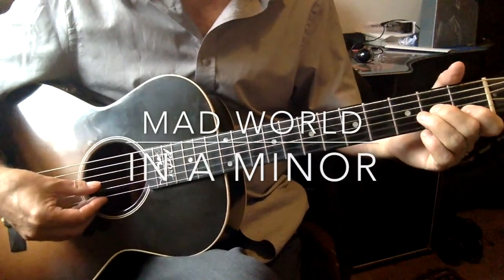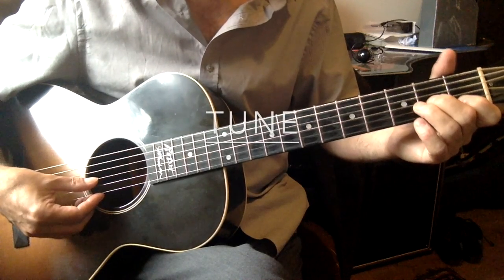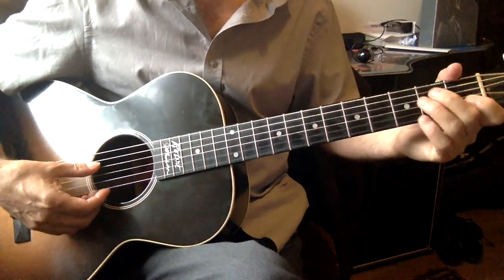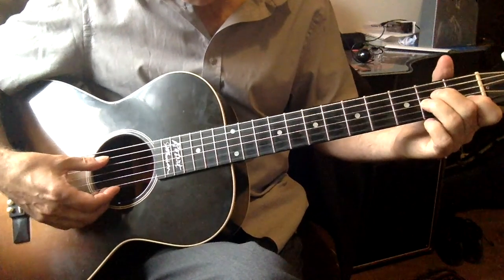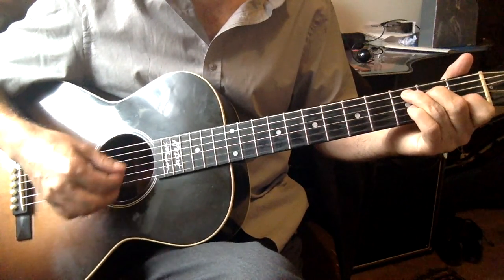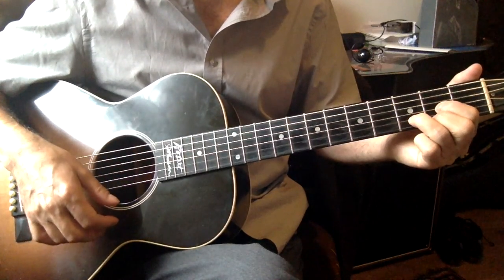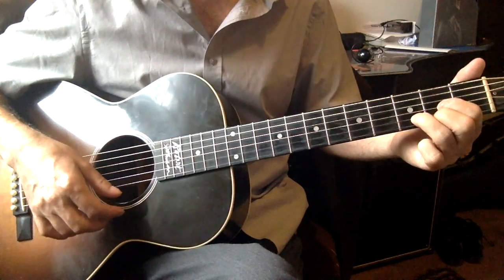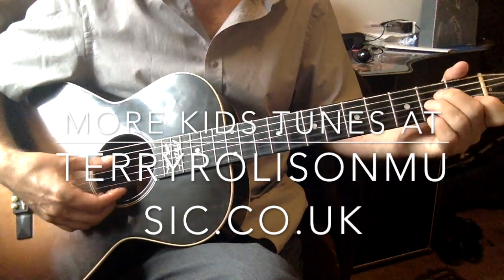Mad World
Mad World in A minor for guitar lesson